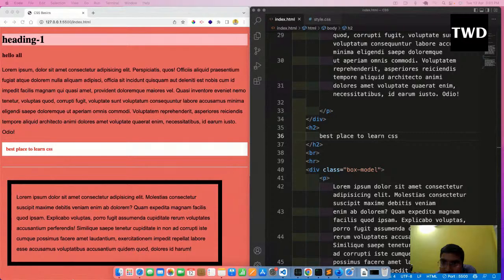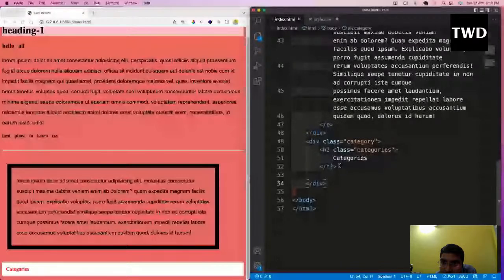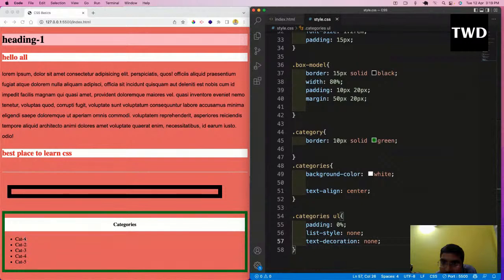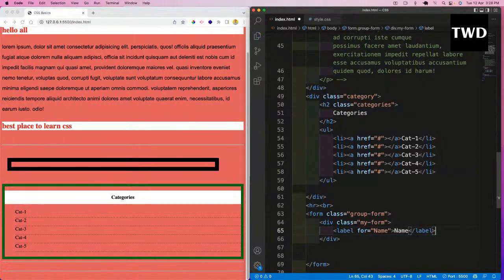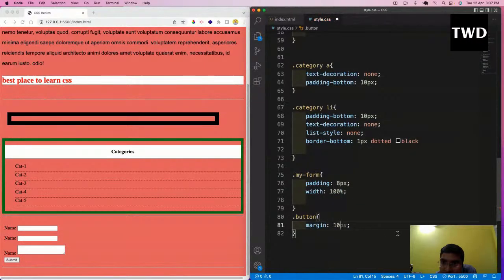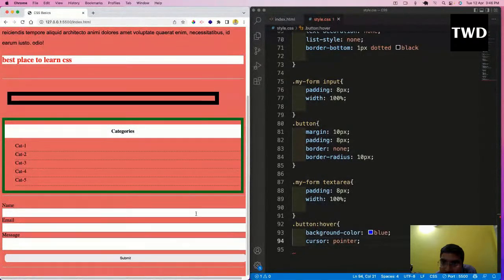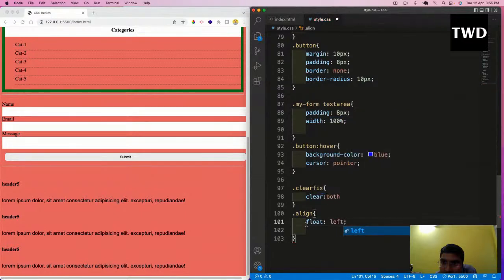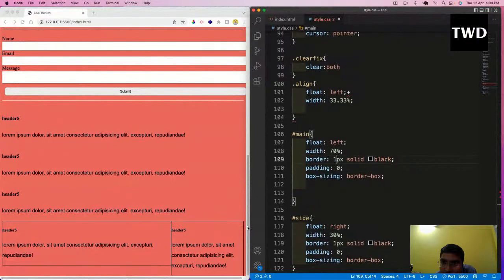🔴 CSS Beginner to Advanced | Day 2 | WebAppUpgrade